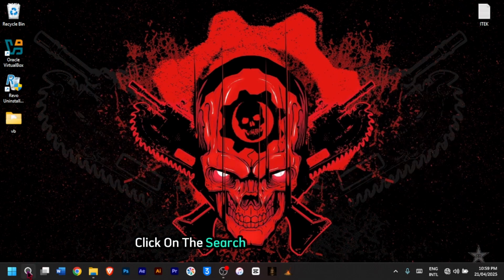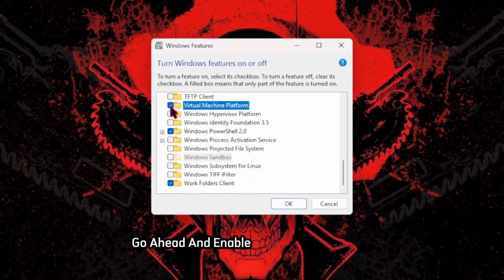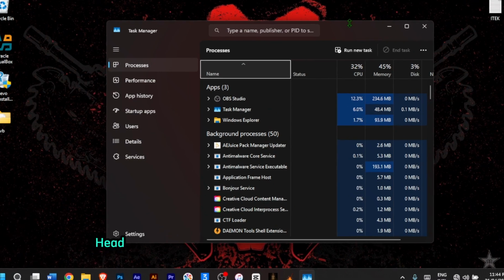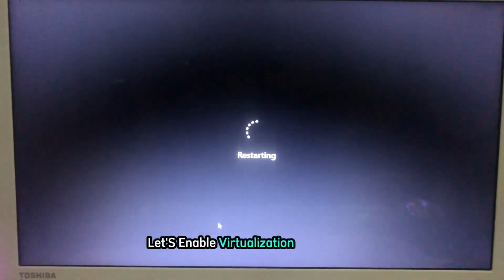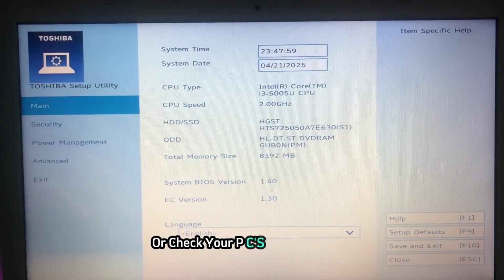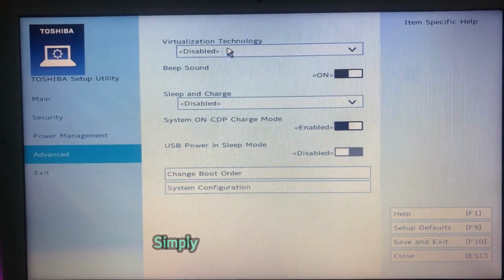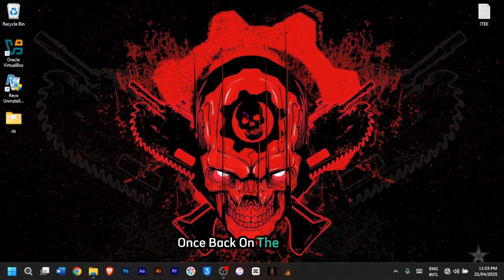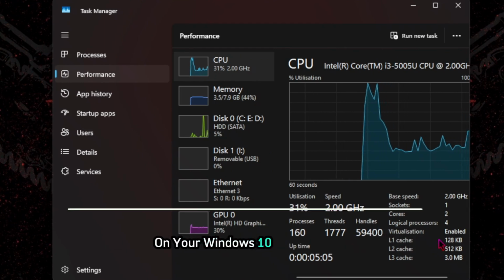How To Enable Virtualization On Your Windows 10 Or 11 Pc Or Laptop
In this tutorial, i demonstrate how to enable virtualization on windows 10 and 11 PC.